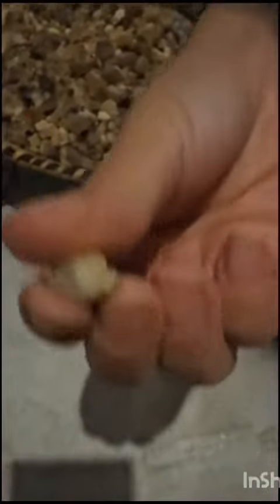Oman is one of a handful of nations where frankincense is harvested. t2ONLINE brings you glimpses...